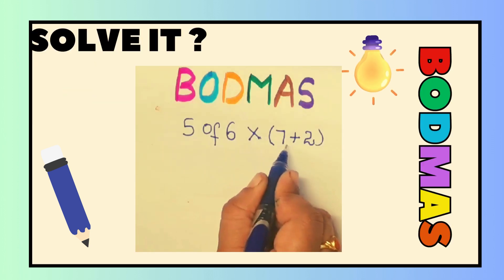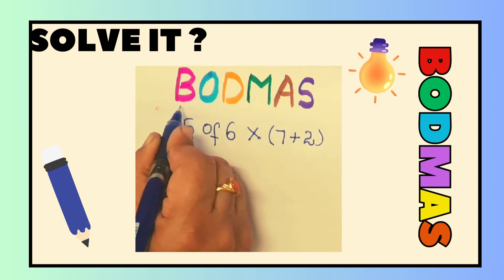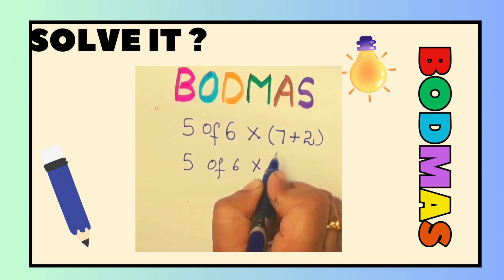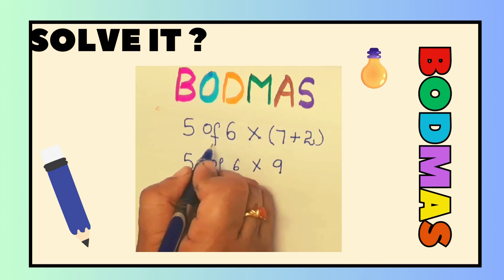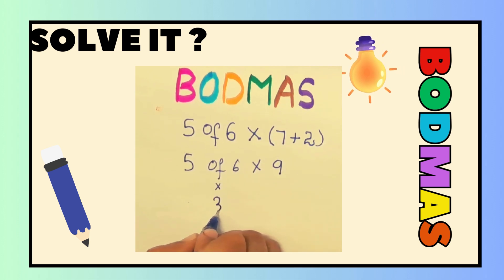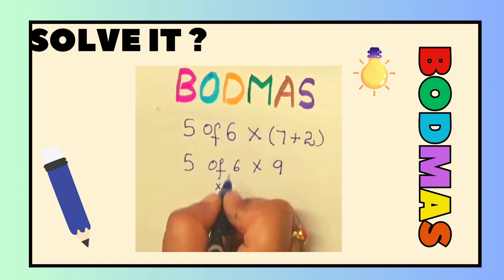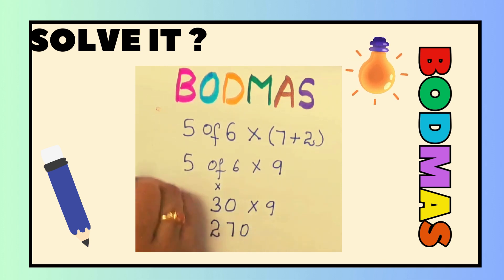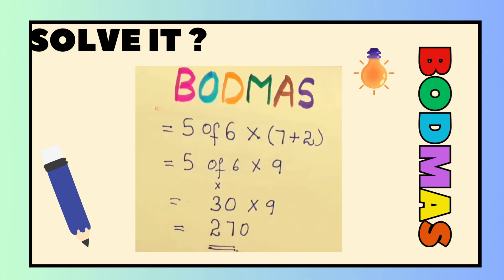Math Problem - Solving using BODMAS rule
How to use BODMAS rule for solving mathematical expressions involving more than one operator